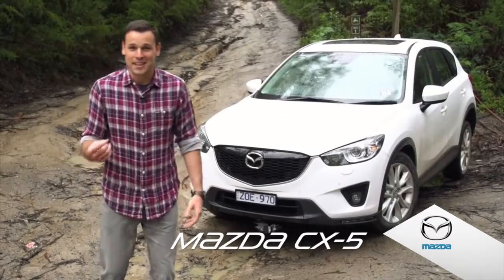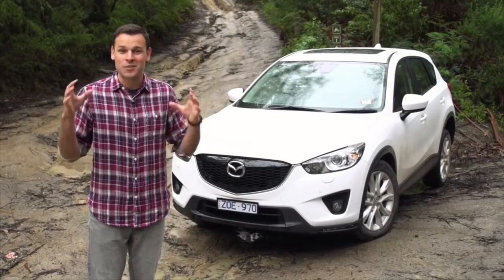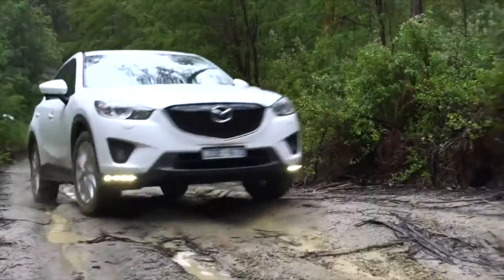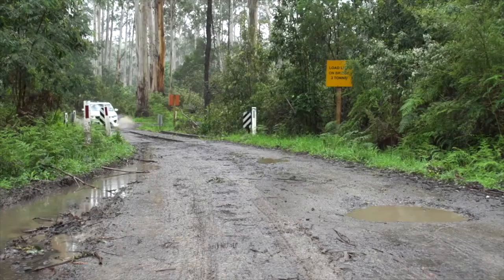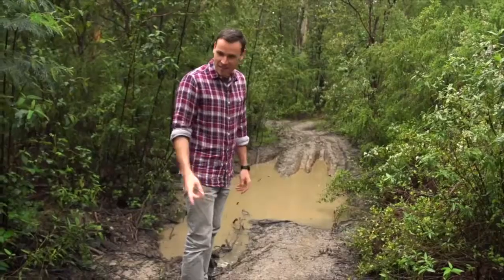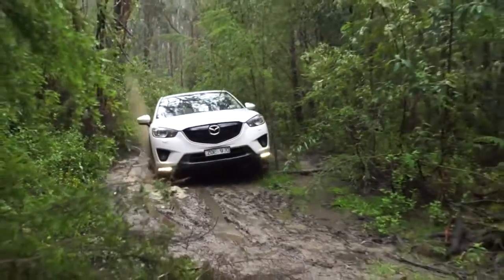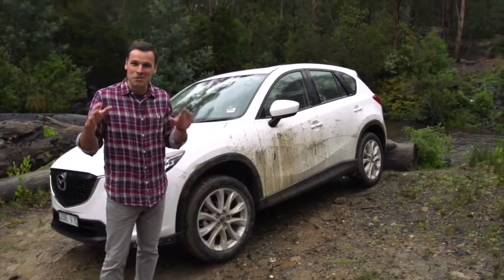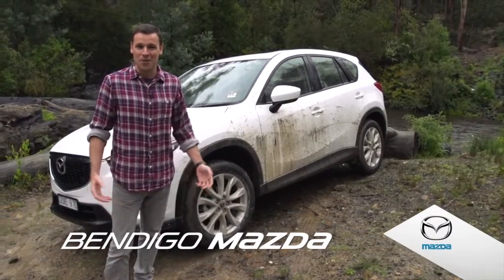Mazda CX-5 Off Road Challenge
- How far can you take the Mazda CX-5 off road? Watch this video to find out! (Note - This video is intended as a demonstration only and we don't recommend you attempt this with your own vehicle.)